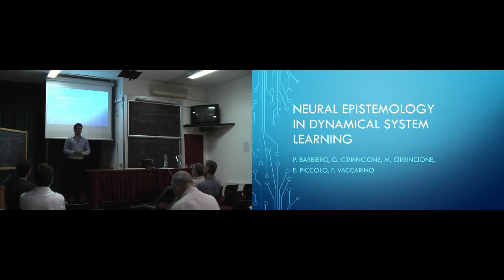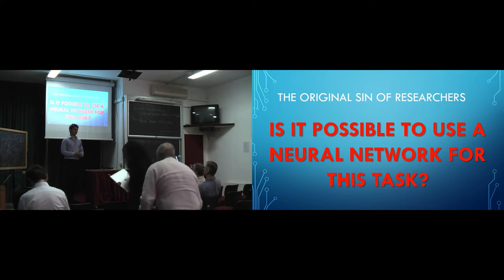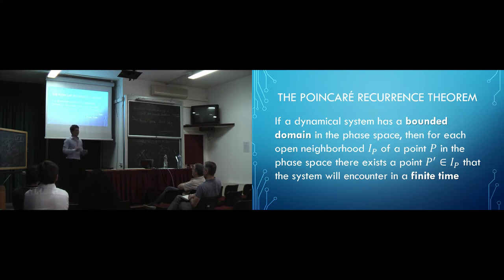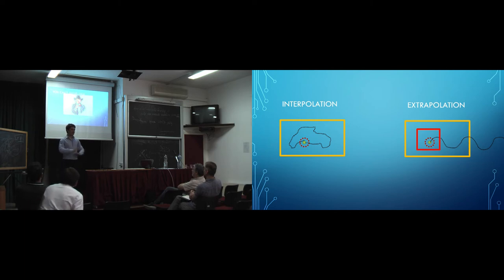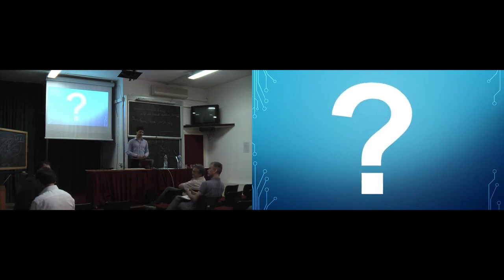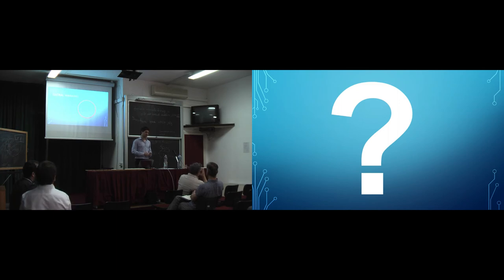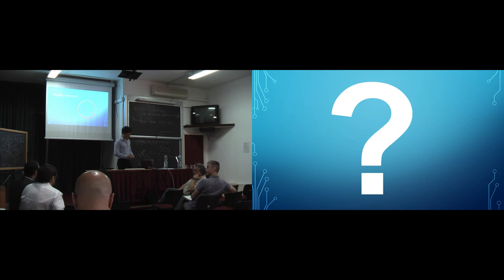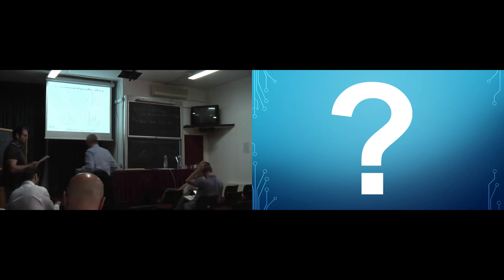Neural Epistemology in Dynamical System Learning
This video shows my talk on "Neural Epistemology in Dynamical System Learning" at the WIRN 2018 conference, Vietri sul Mare, Italy.

The slides of the presentation are available on ResearchGate at the following

The conference paper will be published in "Smart Innovation Systems and Technologies" edited by Springer.